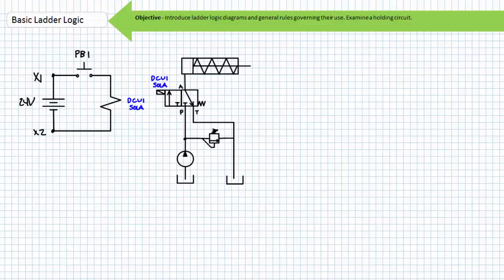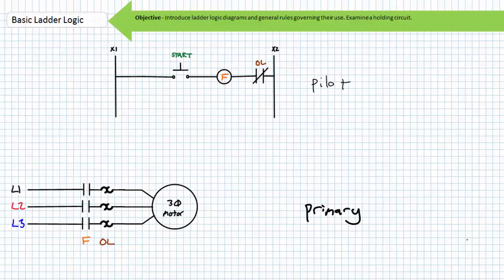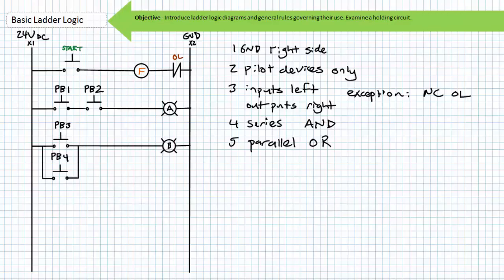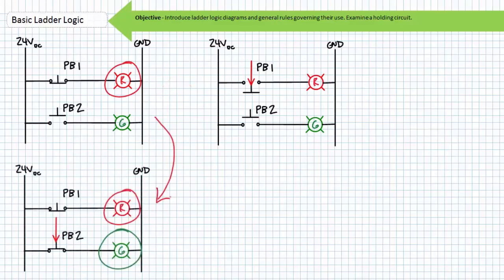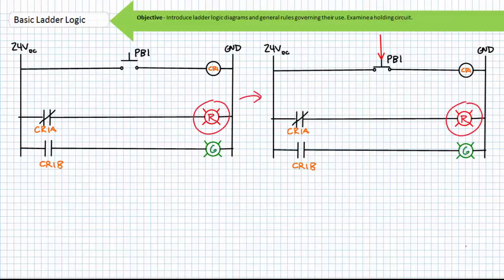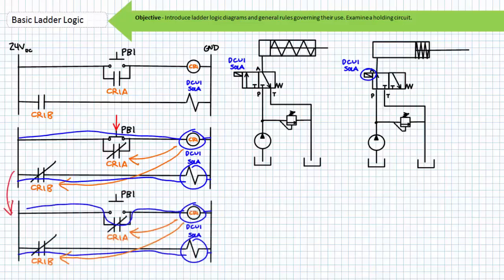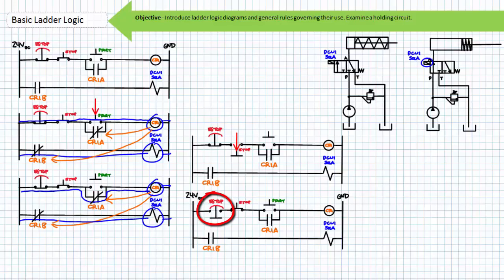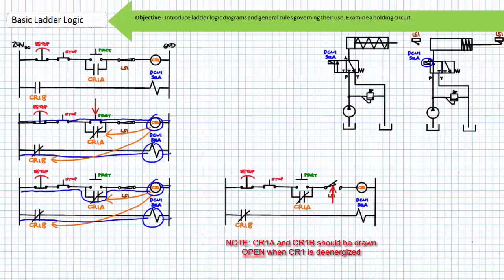Basic Ladder Logic For Beginners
Ladder logic is used to develop software for programmable logic controllers (PLCs) used in industrial control applications. The name is based on the observation that programs in this language resemble ladders, with two vertical rails and a series of horizontal rungs between them.

Horizontal lines in a ladder diagram are called “rungs,” each one representing a unique parallel circuit branch between the poles of the power supply. Typically, wires in control systems are marked with numbers and/or letters for identification.

Ladder logic still dominates PLC programming - Drives and Controls Magazine. Ladder logic continues to be the dominant language for programming PLCs, accounting for more than 81% of the global market, despite the availability of several other languages defined in the IEC 61131-3 standard.

Ladder diagrams, or Relay Ladder Logic (RLL), are the primary programming language for programmable logic controllers (PLCs). ... The ladder diagram uses contacts to represent the switches, or any input, and the coil symbol to represent an output. A line showing an input or several inputs and an output is known as a rung.